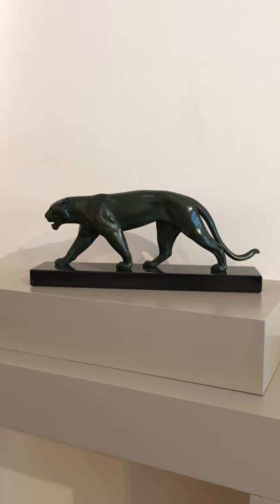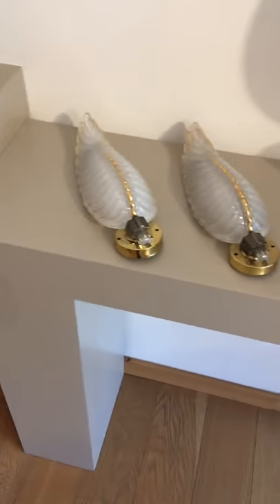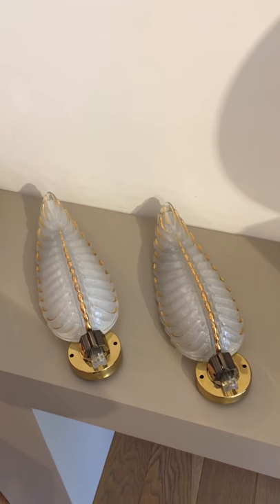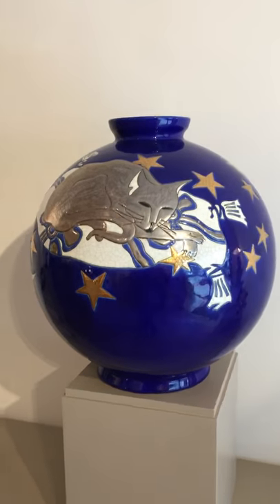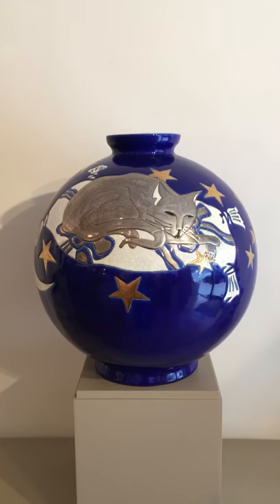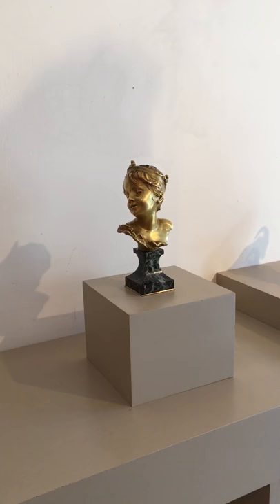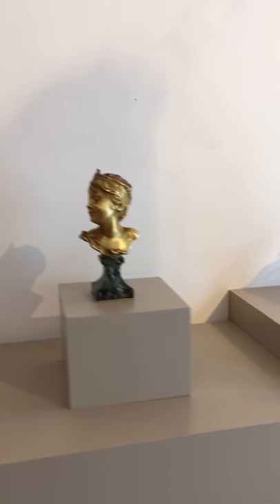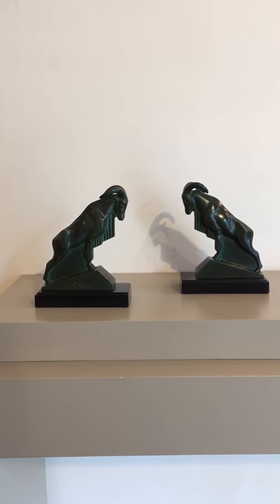Art Deco items Deconamic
New arrivals at Deconamic, specialist in Art Deco.
Art Deco panther by Max Le Verrier, Ezan Art Deco wall lights, Longwy vase with cat designed by Danillo Curetti, Art Nouveau bronze bust by Raoul Larche, ibex Art Deco bookends by Max Le Verrier please for information and prices